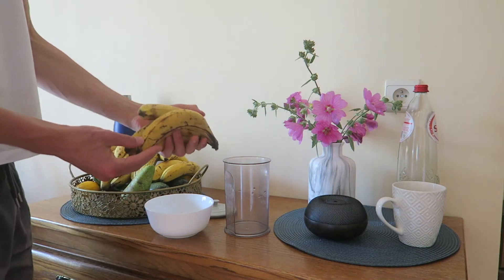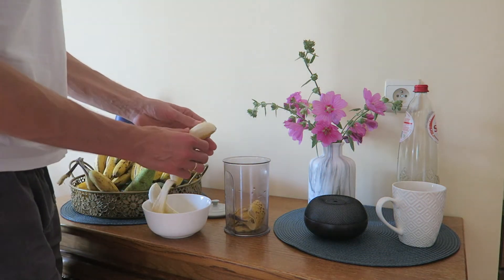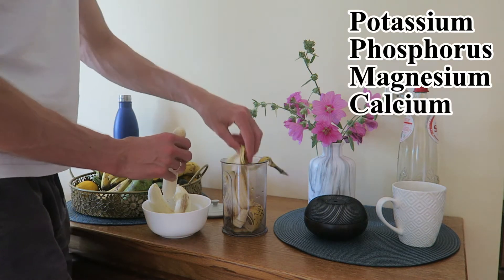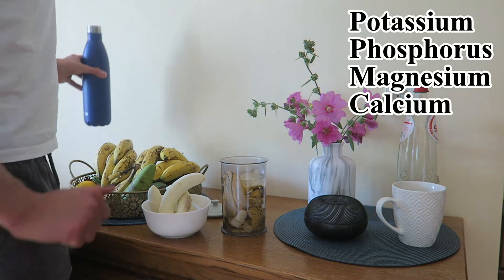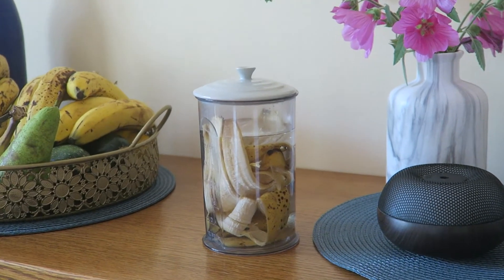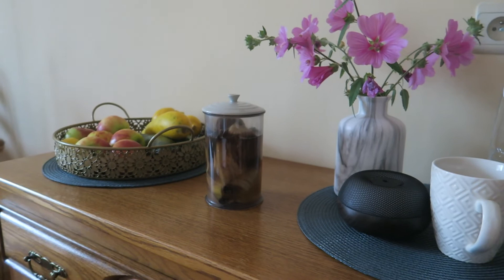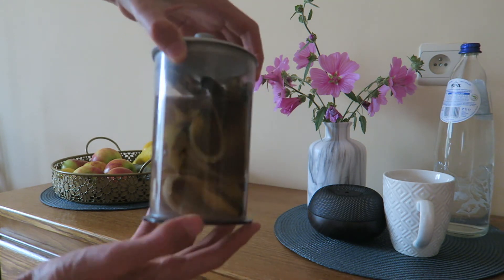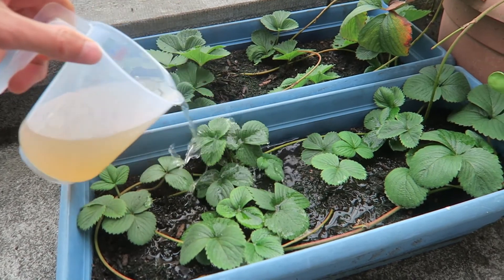Banana Peel Fertilizer | Easy and Free Fertilizer For Any Plants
Make banana peel fertilizer for any plants for free at your home.